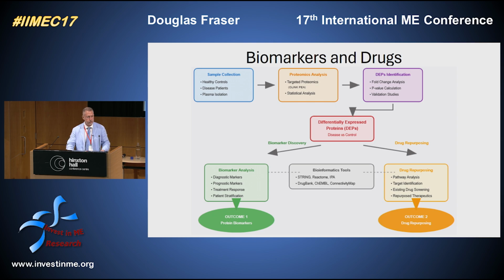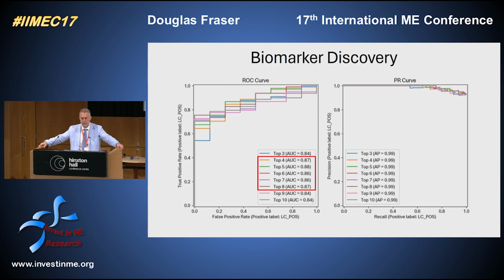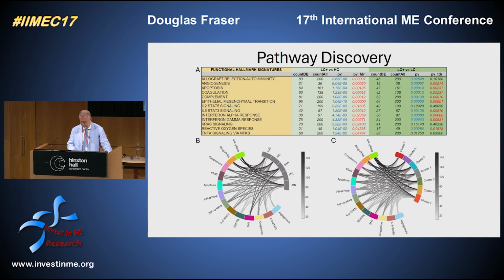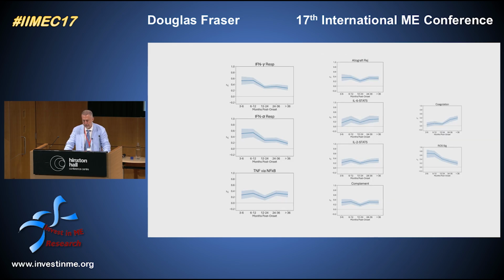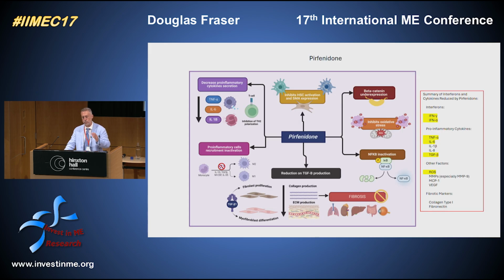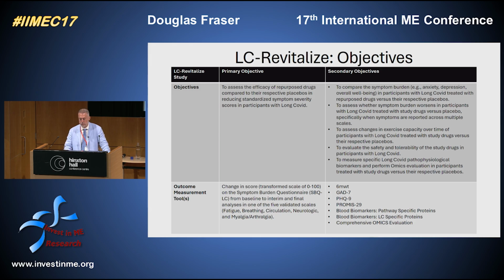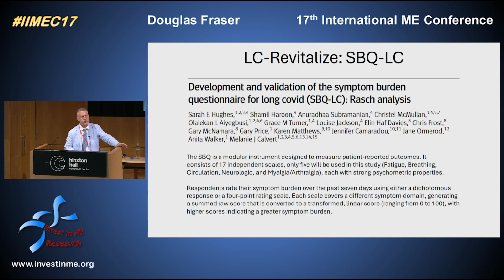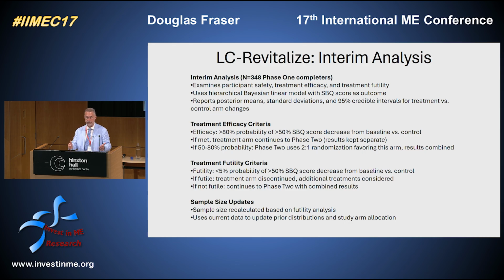IIMEC17 04 Douglas Fraser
Innovative technologies transforming diagnostic processes, patient outcomes, precision medicine and drug repurposing with a Phase III, double-blind, placebo-controlled, multi-arm platform trial